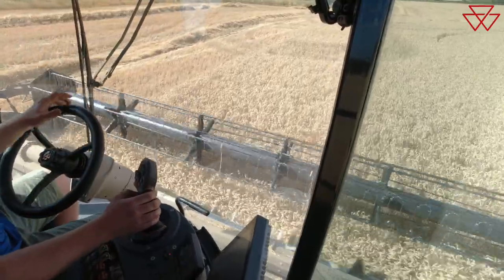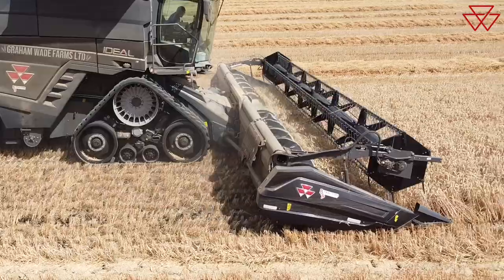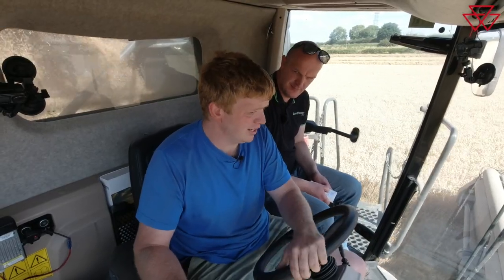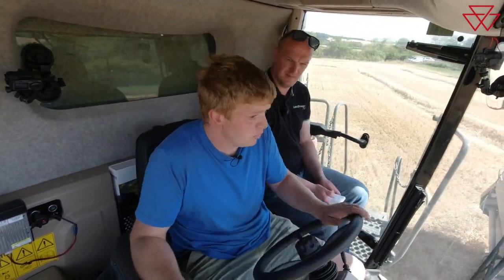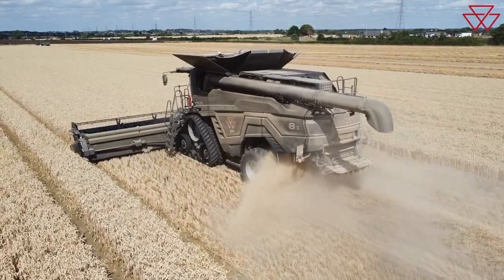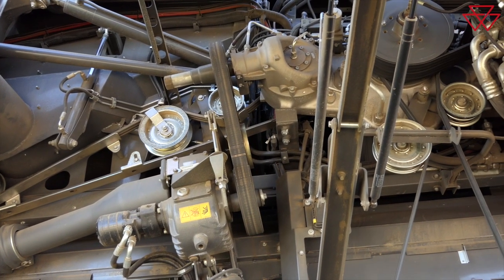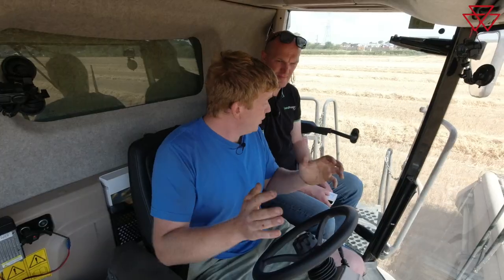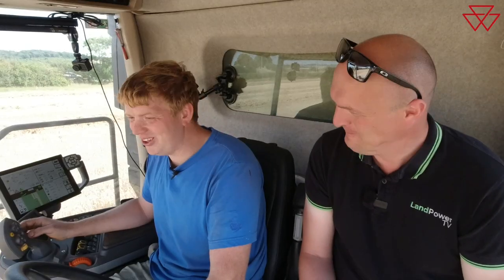Massey Ferguson | In the field with the MF IDEAL 8T (part 2)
Join MF customer Chris Wade and James Rickard of Landpower TV as they talk all things MF Harvesting.